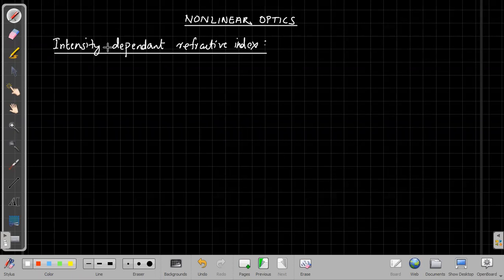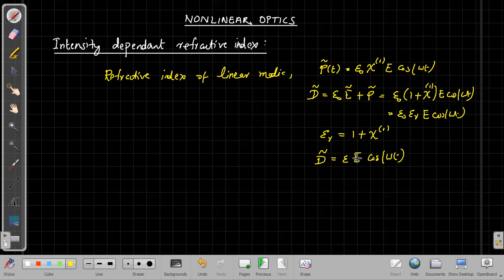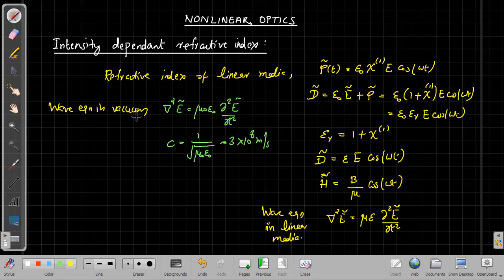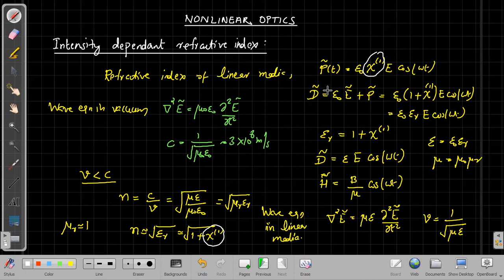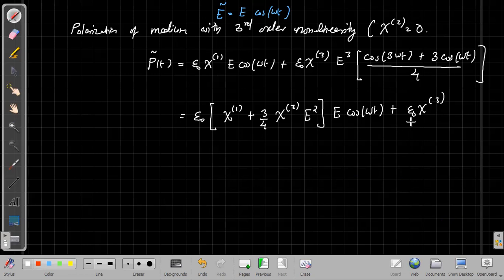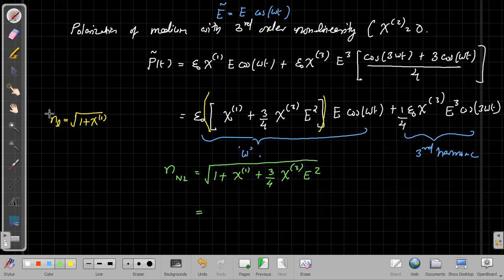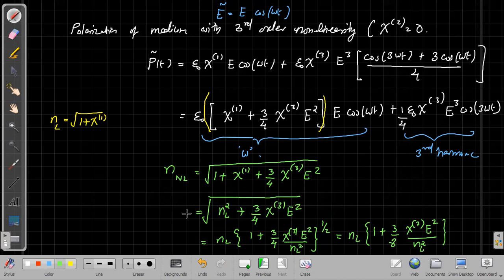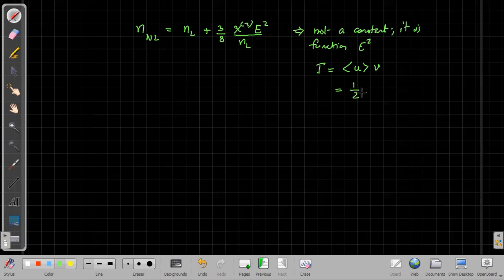Nonlinear Optics : Lecture 07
Intensity dependant refractive index